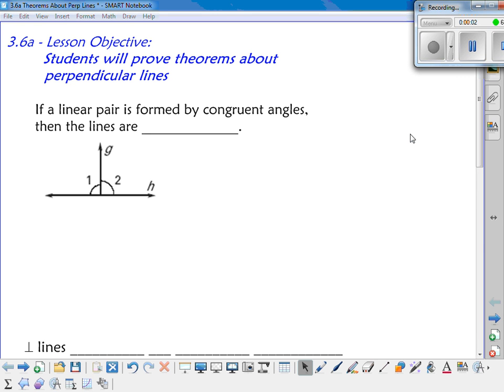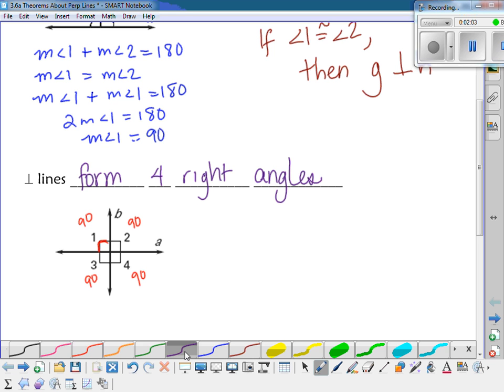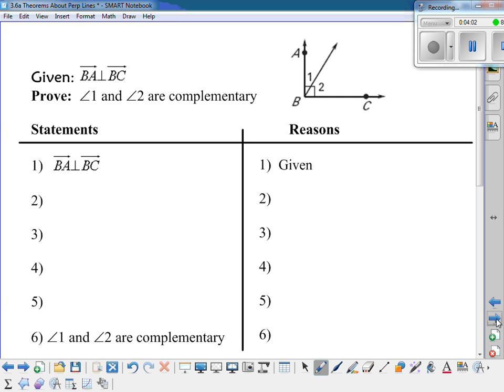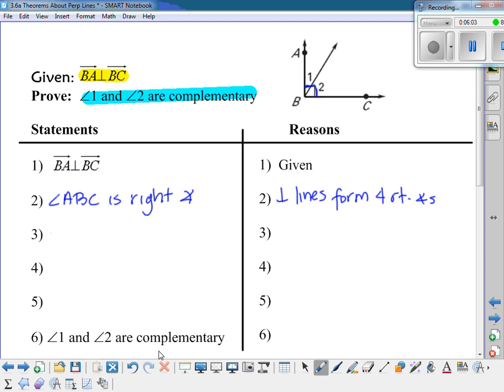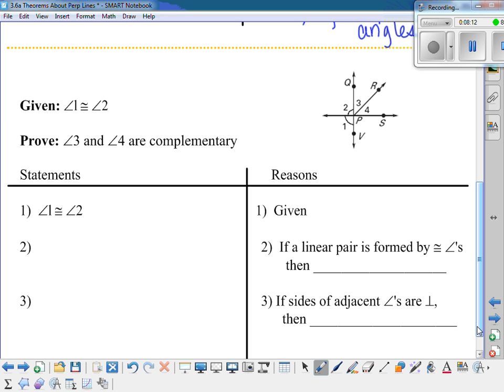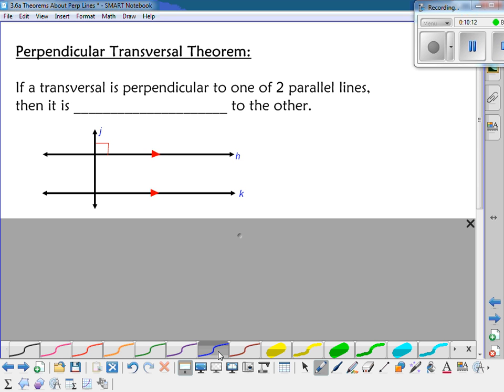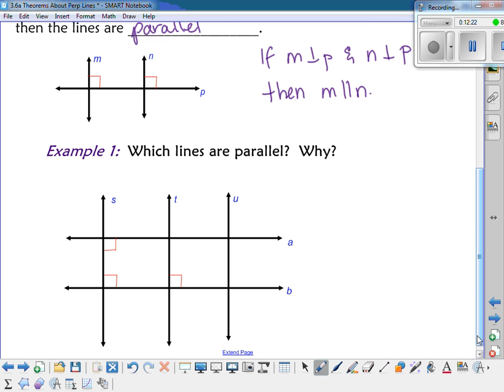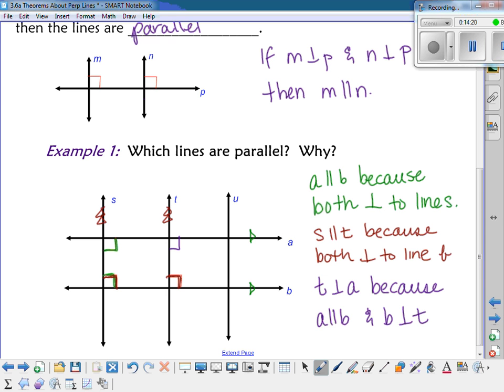3.6a Theorems About Perp Lines